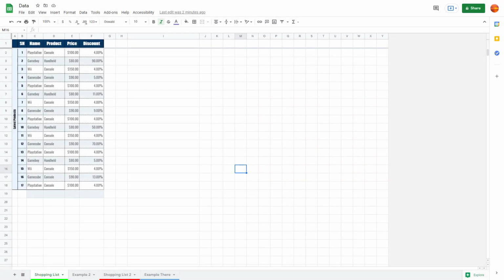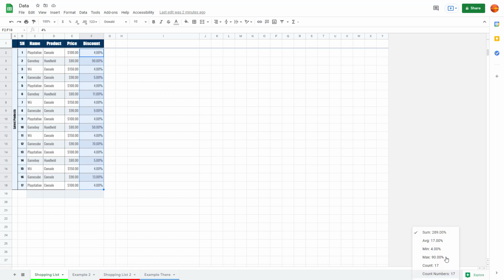Google Sheets Tutorial - Lesson 51 - See Quick Calculations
In this tutorial, we will be discussing about See Quick Calculations in Google Sheets